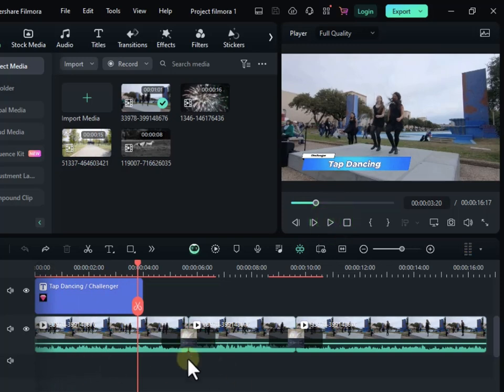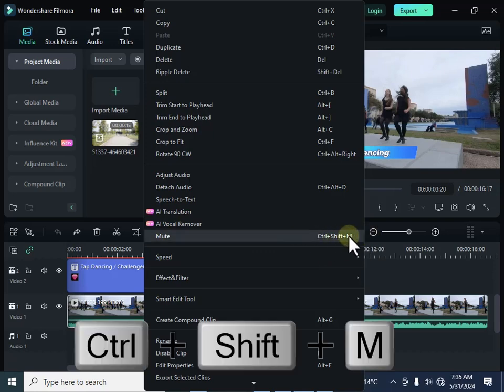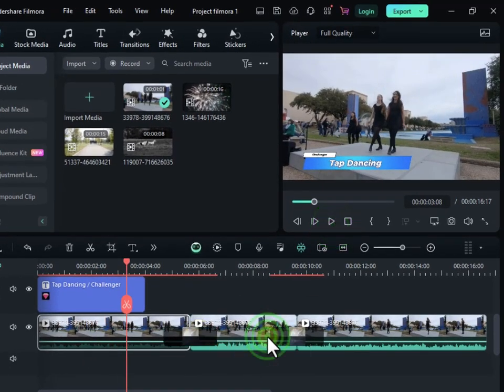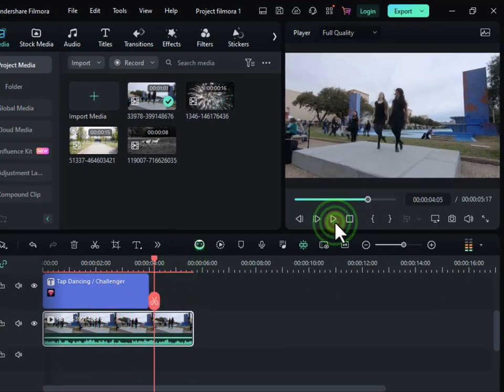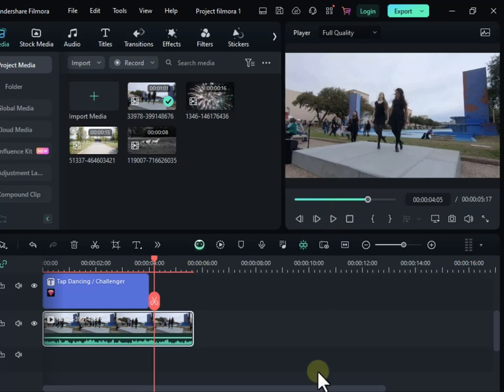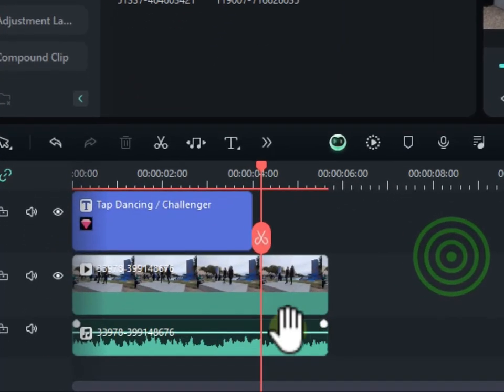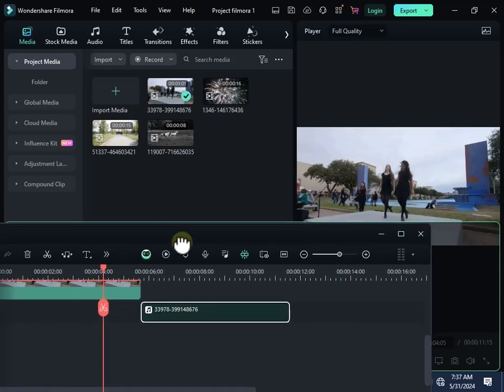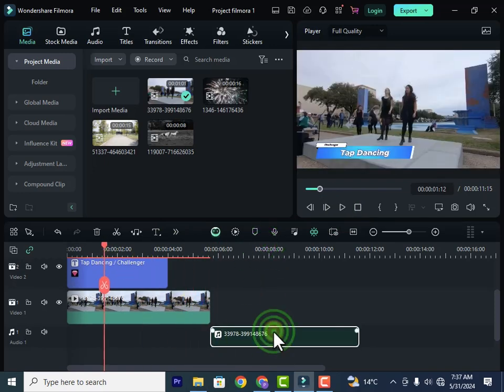Master Filmora for Muting and Detaching Audio Like a Pro | Episode 12 | Filmora Master Class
Welcome to Episode 12 of the Filmora Master Class! In this tutorial, you'll learn how to master the art of muting and detaching audio in Wondershare Filmora like a pro. We'll guide you through each step, showing you how to enhance your video editing skills by effectively managing audio tracks. Whether you're a beginner or looking to refine your skills, this tutorial is perfect for you.

Join us as we dive into the Filmora interface and explore the best practices for audio editing.